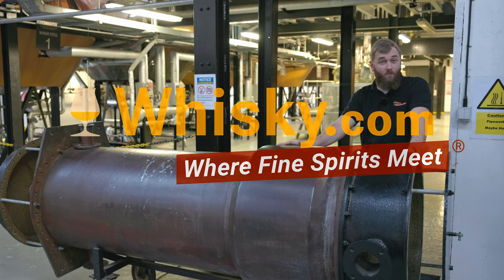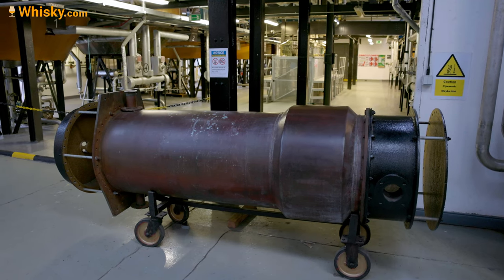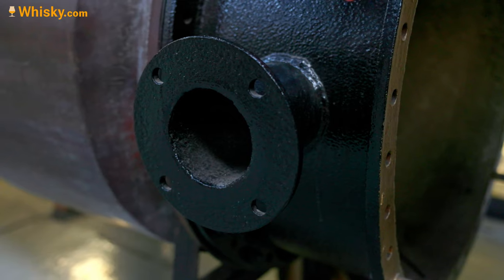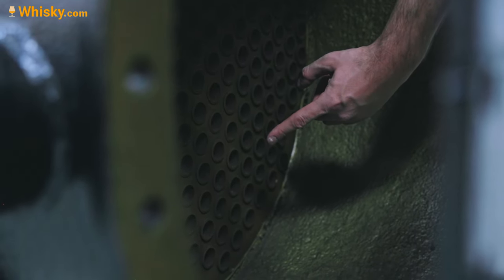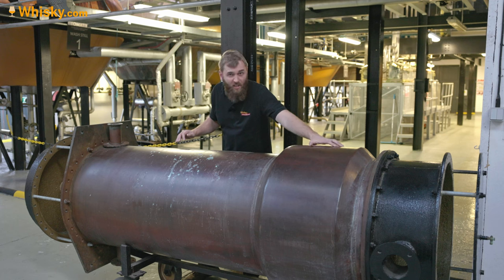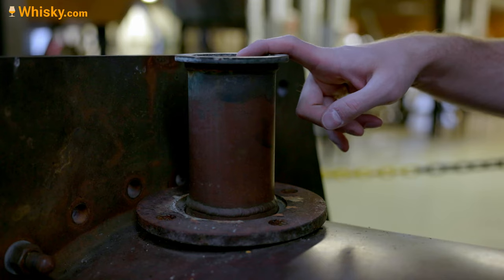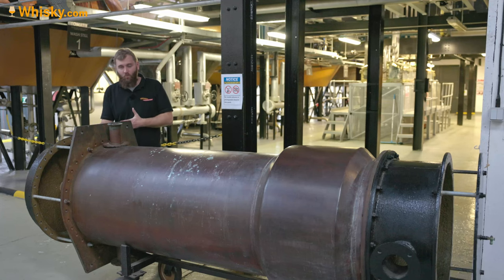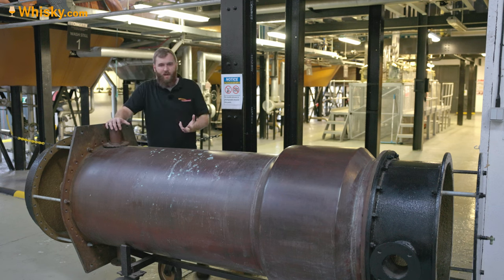How does a Shell and Tube condenser work? | Whisky Knowledge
In this video, Ben Luening uses the example of the Scottish whisky distillery Tomatin to explain how a Shell and Tube condenser works.

Tomatin has the longest fermentation time in the Scotch whisky industry: 168 hours of fermentation, which is equivalent to a whole week. The result is a very tropical fruity wash with flavors of bananas and overripe melons.

Tomatin has six still pairs, of which six wash stills and four spirit stills are still used today. The second distillation takes 12 hours, which is very slow in proportion and produces a soft spirit.